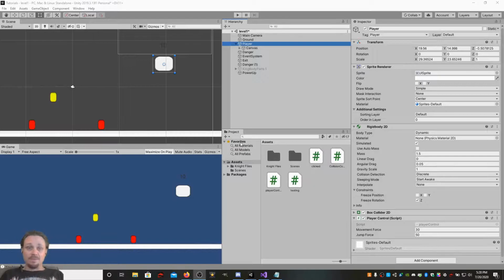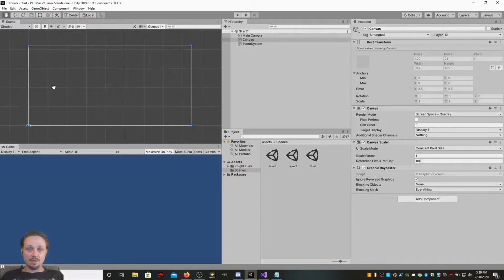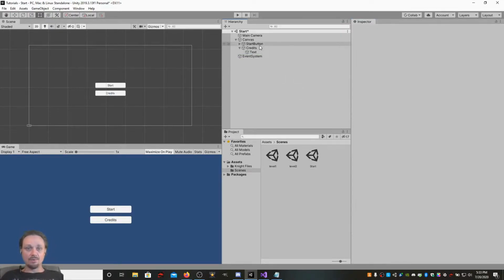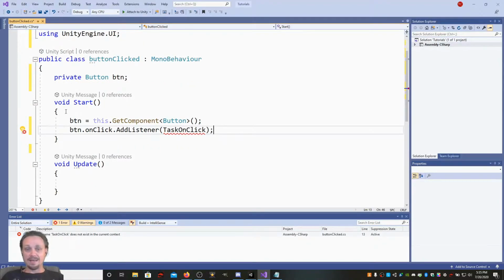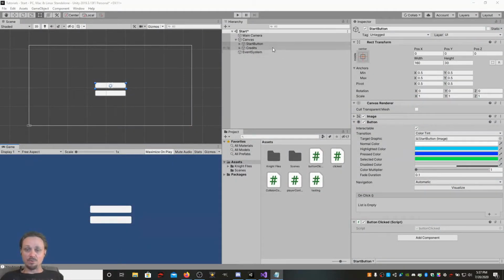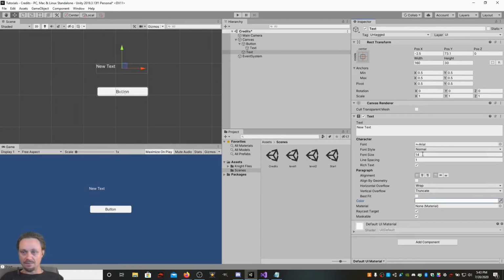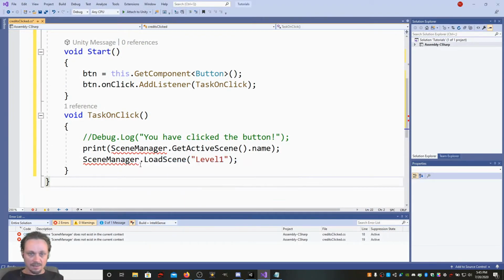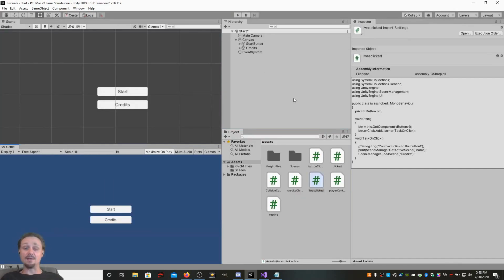Unity tutorials for beginners - GUI start credits Text Buttons SUPER EASY LEARN THIS NOW!!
Unity tutorials for beginners Learn how to EASILY and QUICKLY have a GUI menu system up and live for your games. This covers text buttons and canvas.